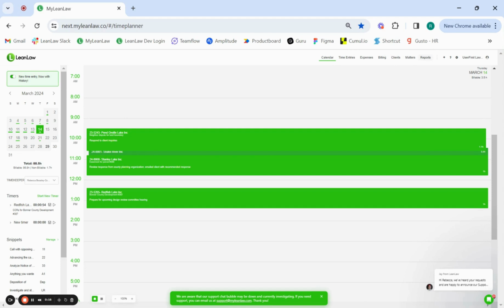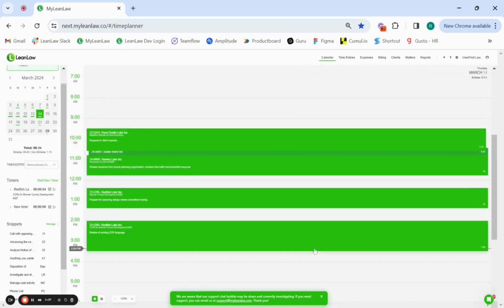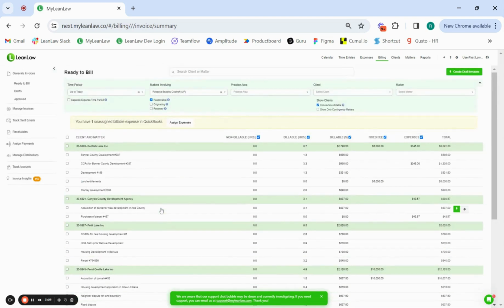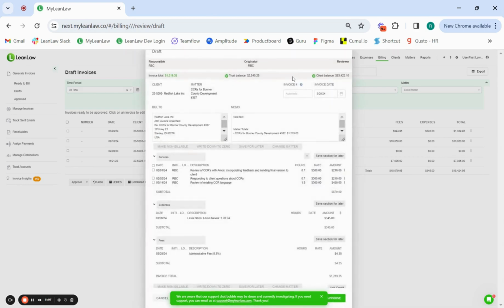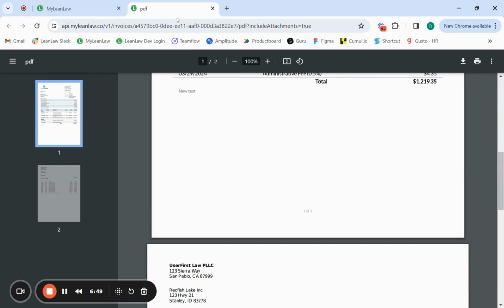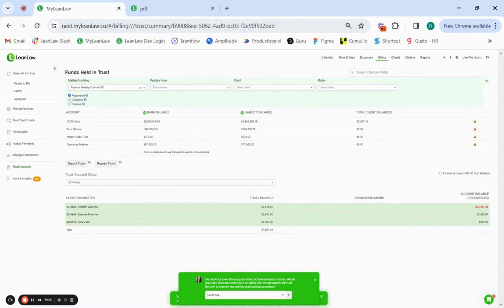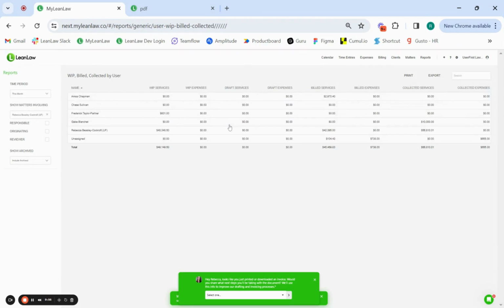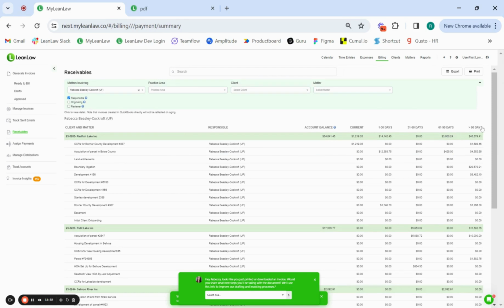LeanLaw Overview: Legal Invoicing and Billing for the Modern Law Firm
In this video, I provide a brief overview of LeanLaw, including its calendar page, time entries, expenses, billing, clients and matters, and reporting. I demonstrate how to enter time through the calendar and timers, as well as through the time entries page. I also discuss the mobile and desktop applications for time entry. Additionally, I explain the billing process, including creating draft invoices, customizing invoice information, and approving and submitting invoices. Finally, I touch on reporting features, such as productivity and receivables. No action is requested from viewers.

⏱️ TIMESTAMPS ⏱️

00:00 Welcome to LeanLaw
01:52 Time Entries Page
04:04 Editing Draft Invoices
05:53 Using the Invoice
07:38 Email Communication
09:26 Understanding Law Firm Performance, Receivables and Aging